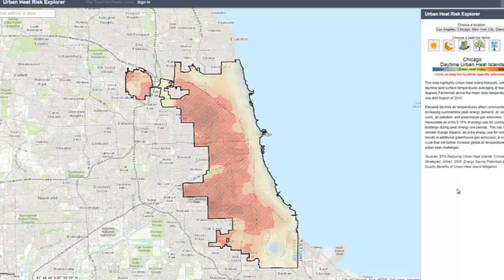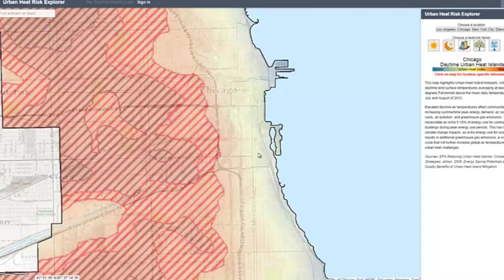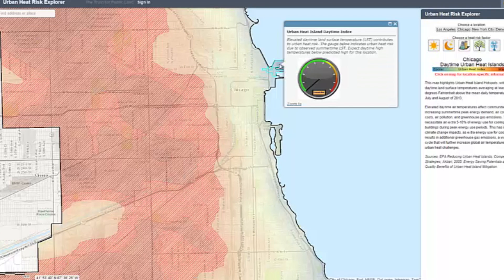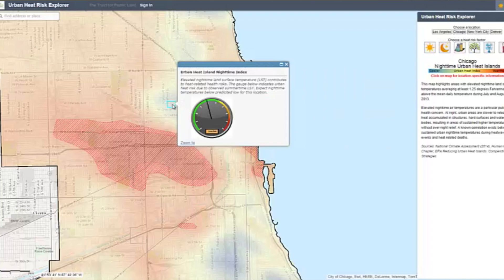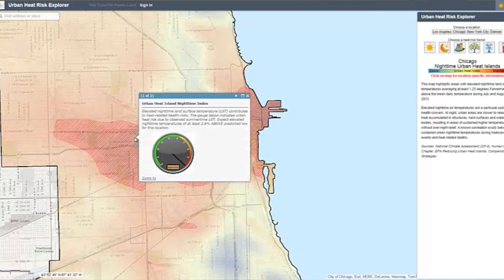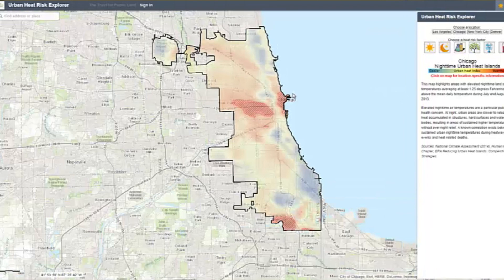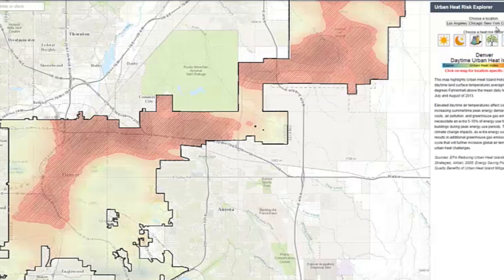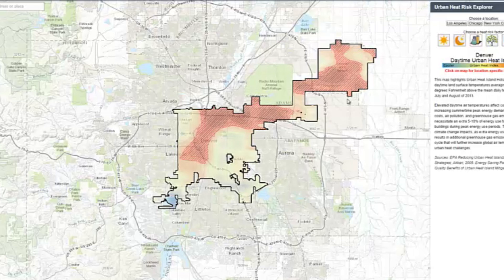How the Trust for Public Land uses GIS to Help Build More Resilient Communities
Trust for Public Land's Breece Robertson and Jad Daley